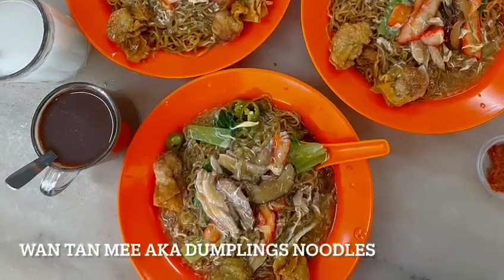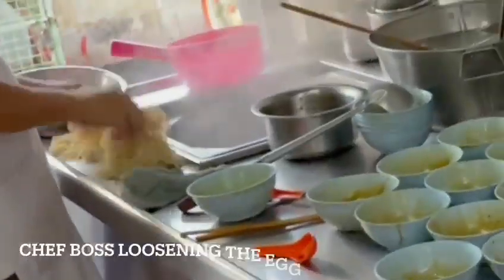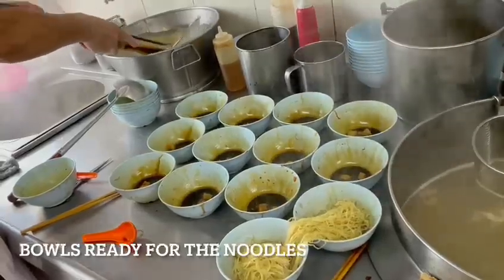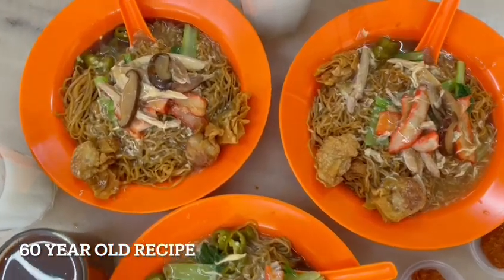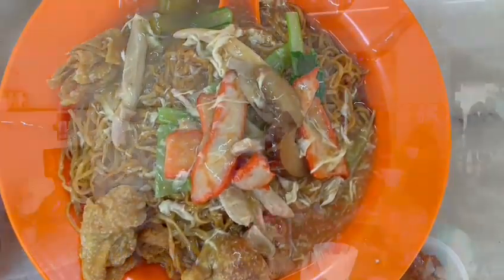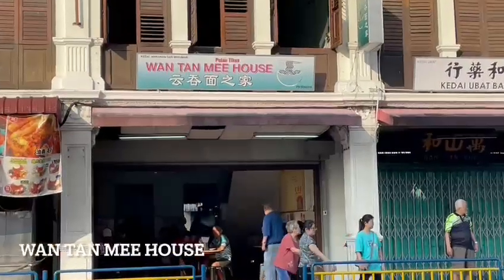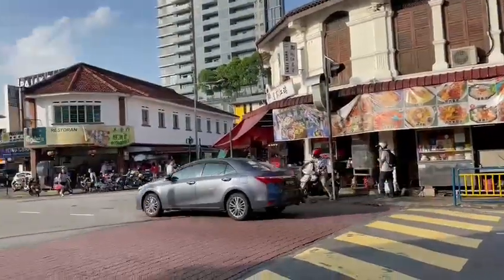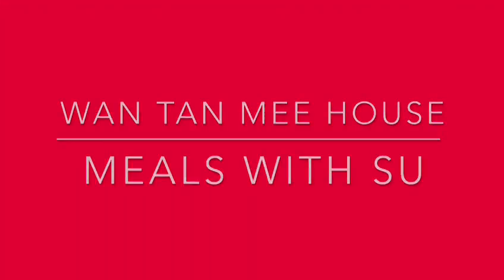Find Penang's Best Wan Tan Mee at Wan Tan Mee House at Pulau Tikus, No 321 Jalan Burma!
Hello everyone!
Welcome to Meals with Su!

My next foodie adventure on the Travel with Su series takes us to Wan Tan Mee House at No 321, Jalan Burma, near the Pulau Tikus market. Are you excited? Are you hungry for a plate of wan tan mee aka egg noodles with dumplings?

How about planning an outing to the famous Pulau Tikus market for a walkabout and then savoring delicious Wan Tan Mee while sipping old-fashioned, “brew, sieve, and drip” coffee at this coffee shop?

This Wan Tan Mee aka egg noodles with dumplings recipe is a 60-year-old well-guarded family secret recipe that Chef Boss has perfected the recipe over the years of operations. Now, he serves many customers, at the Wan Tan Mee House each day. His operation hours are 630am and 345pm daily, except Thursdays. Thursday is the off day.

This is a hidden, shining gem in terms of foodie haunt as the recipe is unlike most other shops and stalls. The flavorful starchy egg sauce gives the thin egg noodles a smooth, and moist texture, granting the noodles a slurpy and distinctive flavor. So genuinely appetizing!

At the same time, one can order extra fried dumplings and these are crunchy and just irresistible! Each plate of noodles comes with two crunchy dumplings. For those health-conscious eaters, you can request soft, steamed dumplings. One can only hope Chef Boss gives an extra of this!

One can order extra wan ton or dumplings too!

The sliced mushrooms, the sliced barbeque lean meat, and some chicken slices are topped onto the noodles. You can also ask for pickled green chili and sambal (blended chili) that accompanies this noodle perfectly.

Wan Tan Mee House, which is located at No 321, Jalan Burma, Pulau Tikus, is housed in a pre-war heritage shophouse in the city of George Town. Use the Pulau Tikus police station as a landmark to find this shop, which is directly opposite the police station, on the very busy Jalan Burma.

Weekends can be very busy, so plan to come maybe on weekdays to have a more relaxing meal.

Just a note that the coffee shop operates in pre-war shophouses and this unique architecture dates back to the days of the British colonial times in Penang, which has been designated by UNESCO as a World’s Heritage Site in 2008.

If you have the chance to visit Penang, check Wan Tan Mee House out. It is definitely worth it!